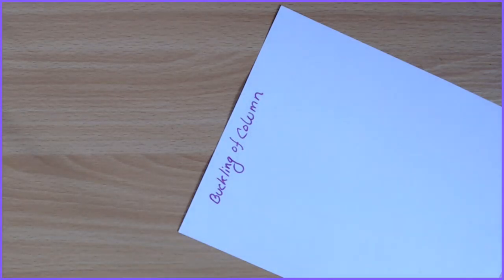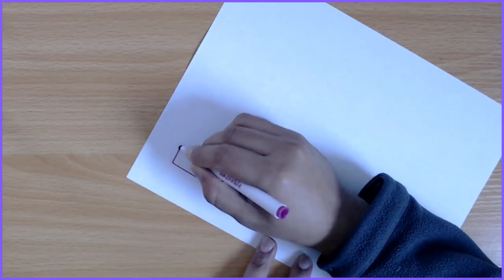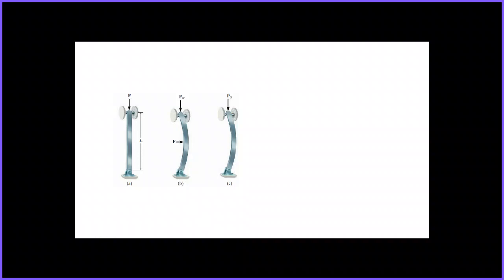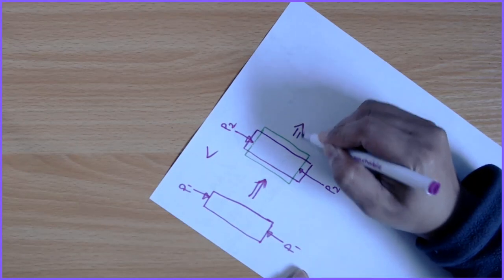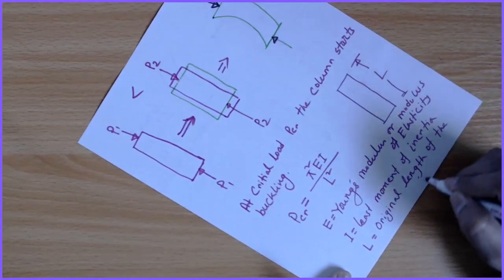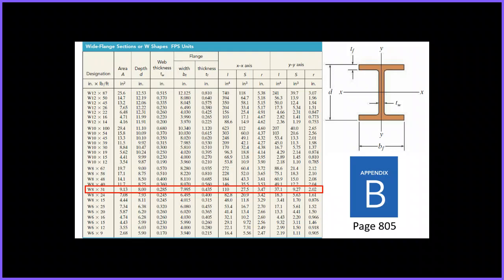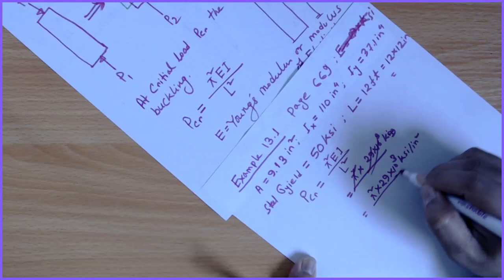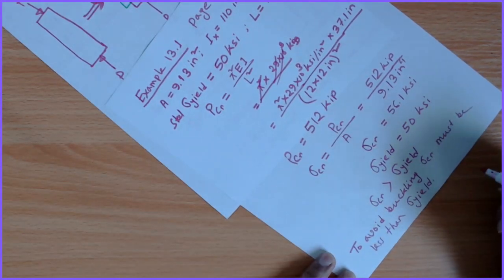Buckling of Columns Lecture 1 Date 5-5-2020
In this lecture, I discussed column, buckling, and critical load for buckling.